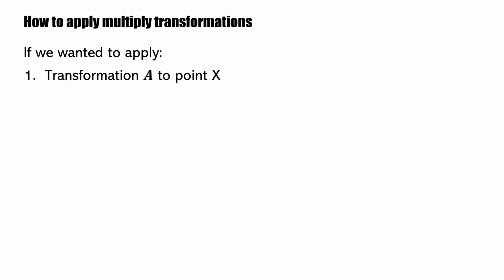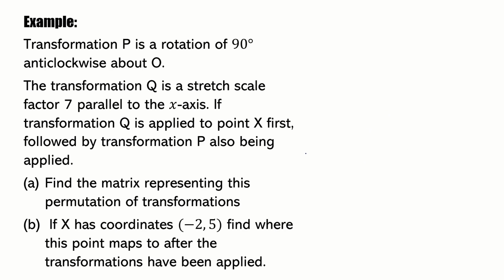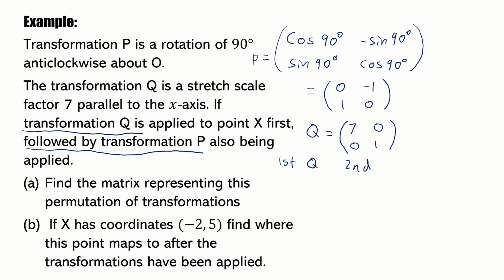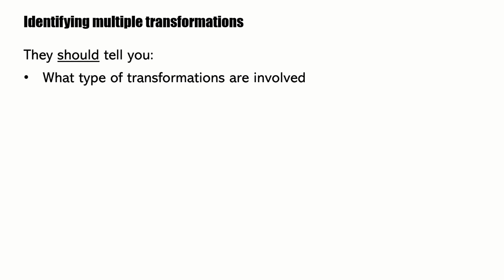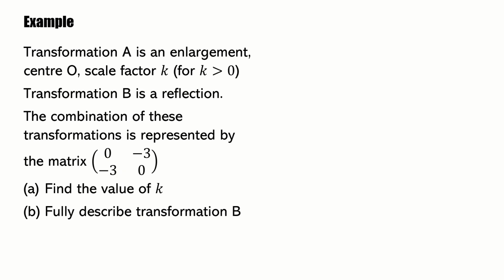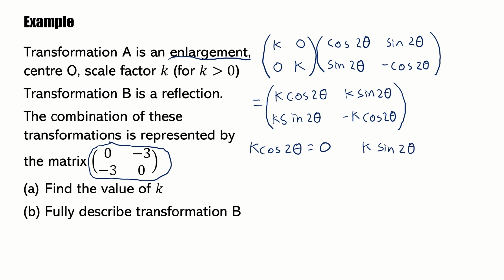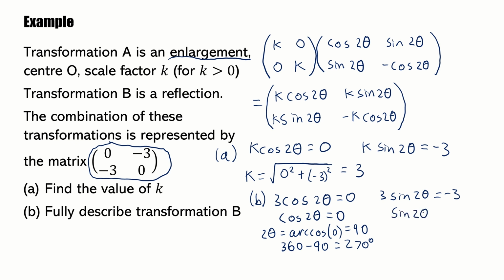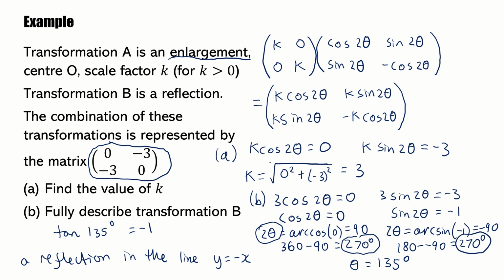Multiple Matrix Transformations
How can we apply more than 1 matrix transformation?
How can we identify what transformations have occurred if more than 1 transformation was applied?
That is what we shall take a look at in today's video.